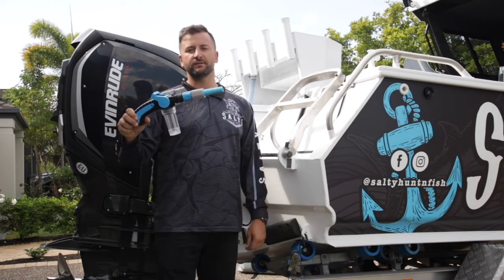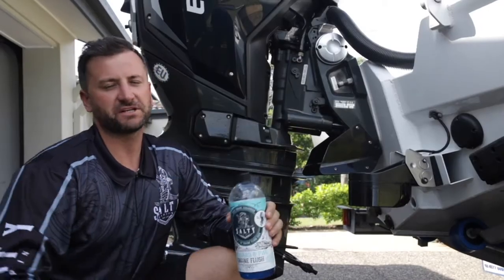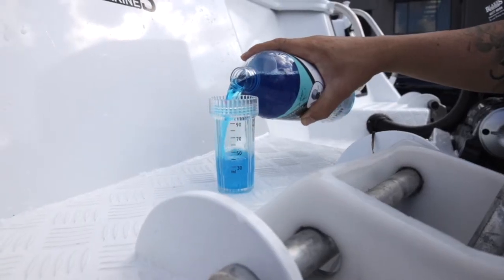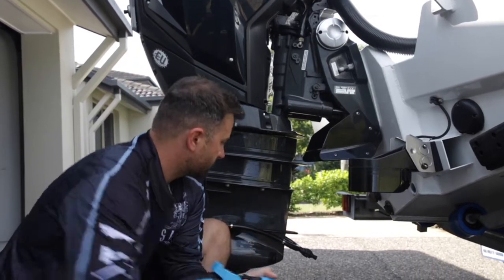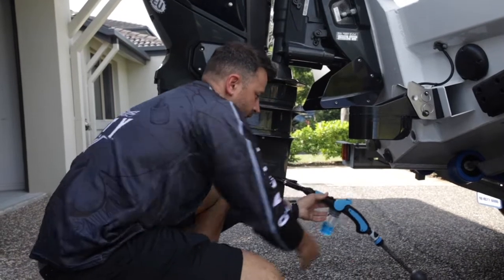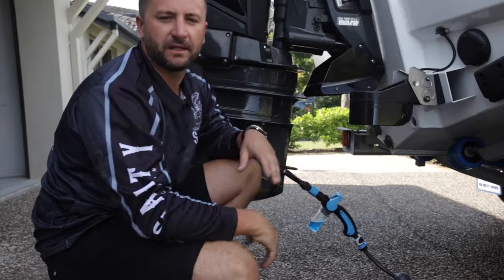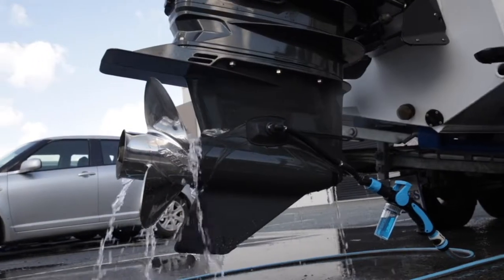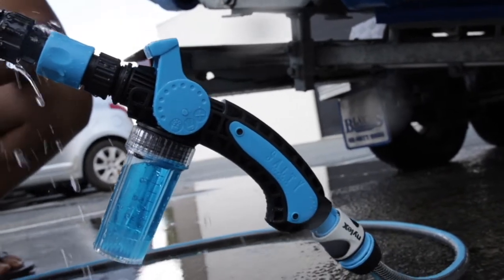How to flush outboard boat motor - SALTY CAPTAIN (Engine flush device)